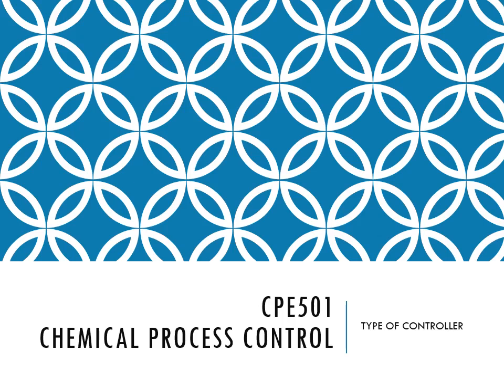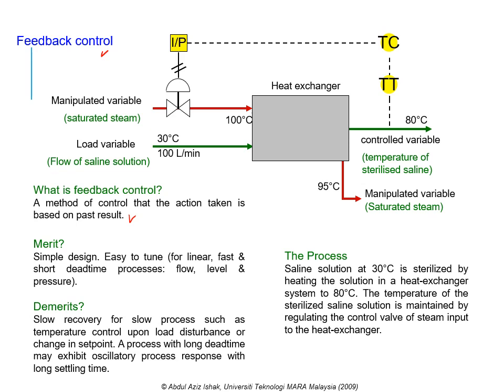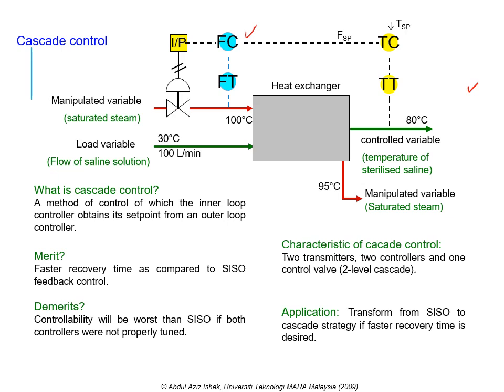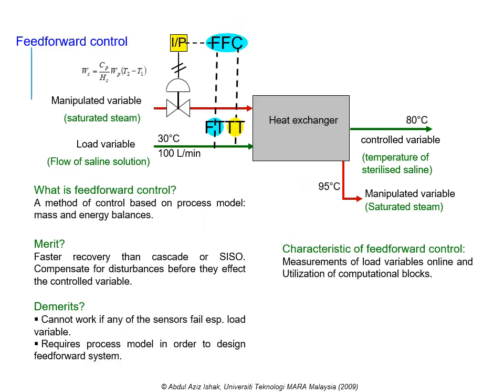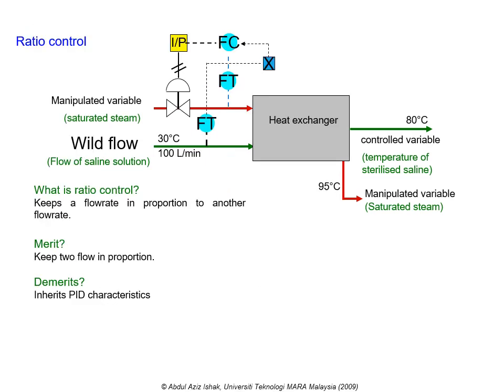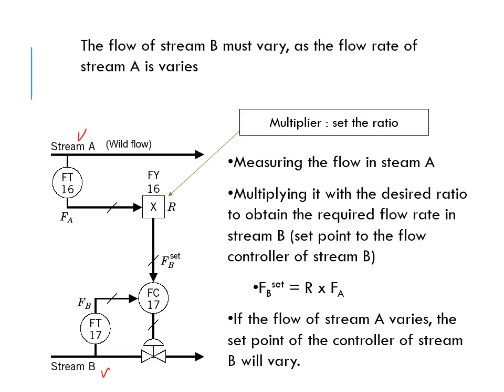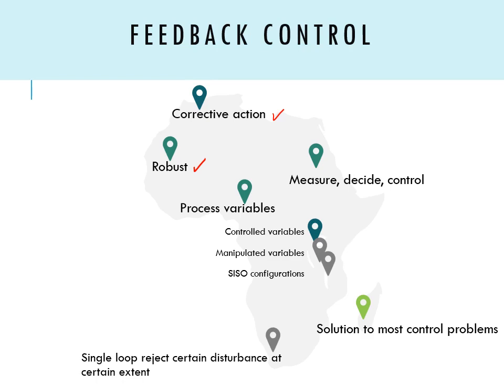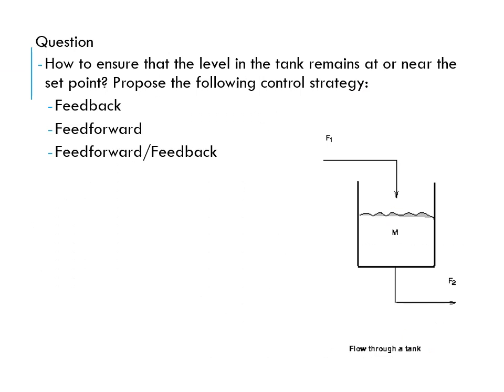CPE501 Week 13 Alternative Control 1